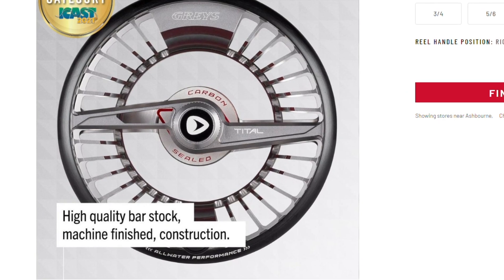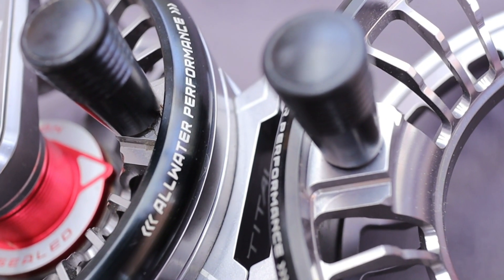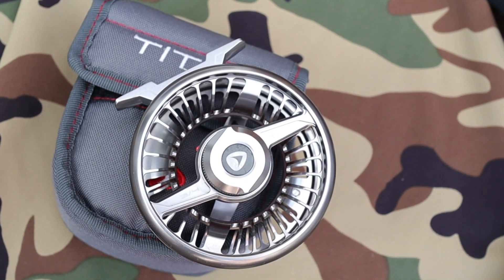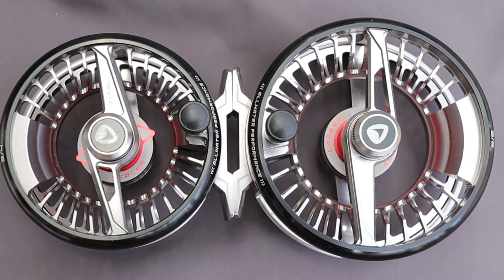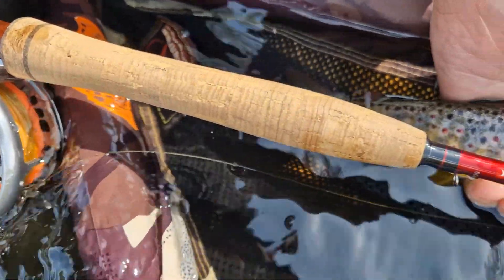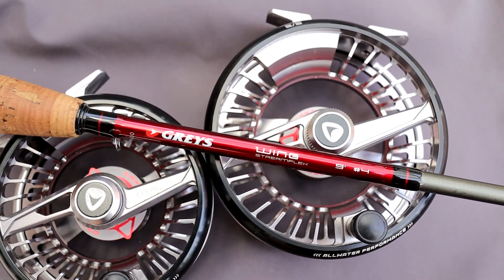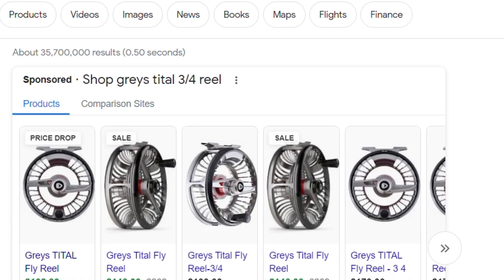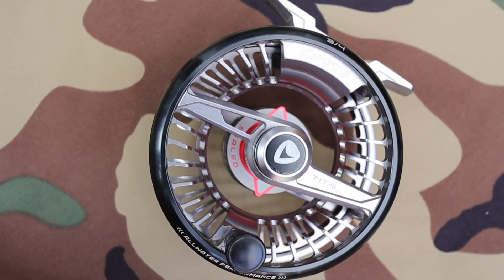TOP Mid Range Multi-Use Fly Reel! Review: Greys Tital Fly Reels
Andy checks out the Greys Tital Fly Reels. Greys have a reputation for making fantastic mid-range fly fishing kit, and the Tital is set to be another in the long line of hit reels for Greys Fly Fishing! The Greys Tital comes in a range of sizes, and is not only a great fly reel for trout, but also it might be the best budget saltwater fly reel! If you're wondering what is the best trout fly reel, or if you're asking yourself what might be the best fly reels for salt water then you'll want to check this review out. If you're wondering about the best euro nymphing fly reel, or just what fly reel for euro nymphing then there's something in here for you too!

Learn how to fly fish with the IB & Andy Fishing channel, your beginners guide to fly fishing for brown trout. With loads of tips on river fly fishing for beginners, UK Grayling fishing, how to catch brown trout in a river, how to euro nymph,  euro nymphing techniques, some top euro nymphing flies and much more. With some of the best UK fly fishing videos for UK fly fishing techniques, IB & Andy show you how to catch grayling & brown trout from rivers.